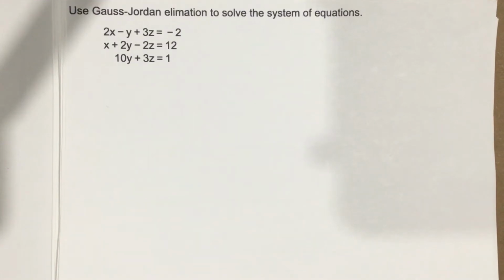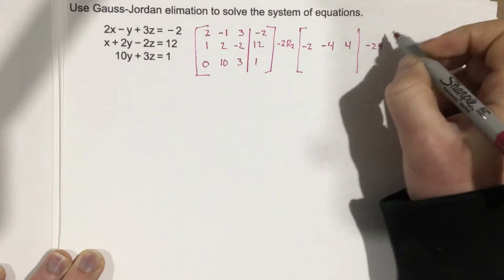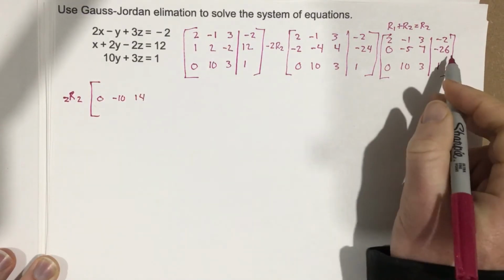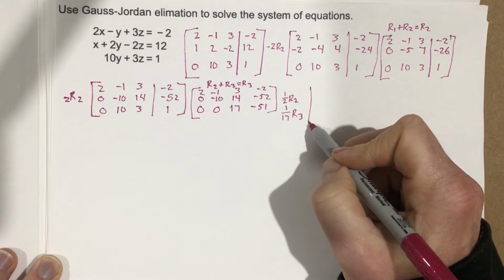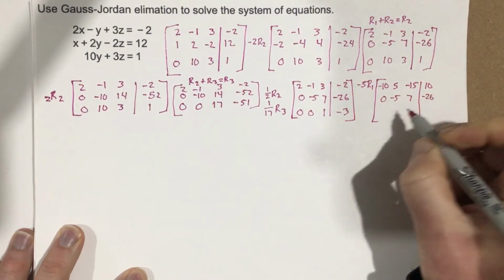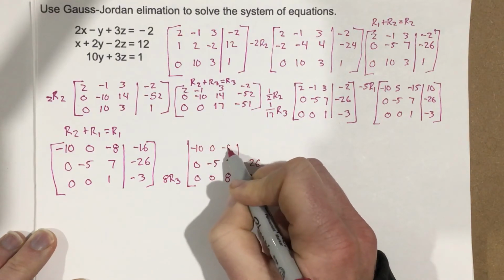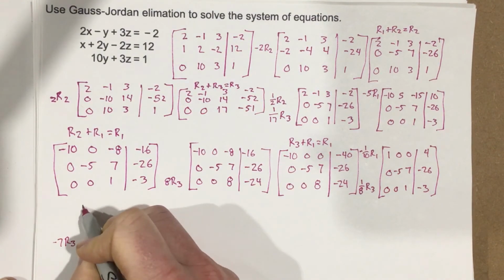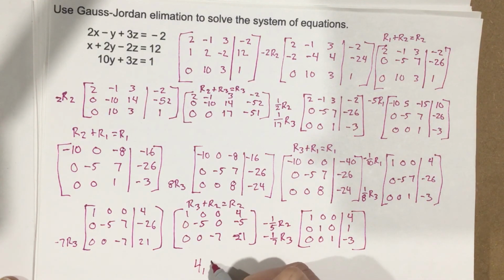Assessment #10 - Problem #5 (Precalc)